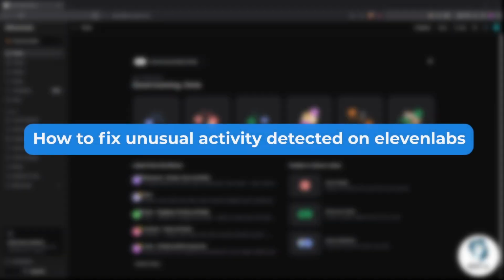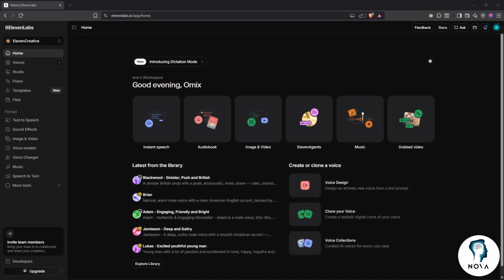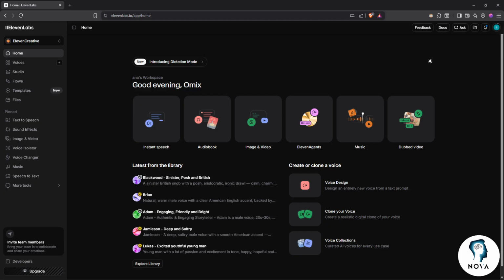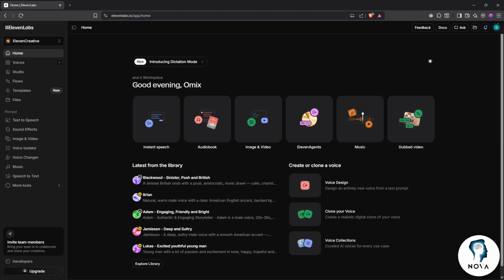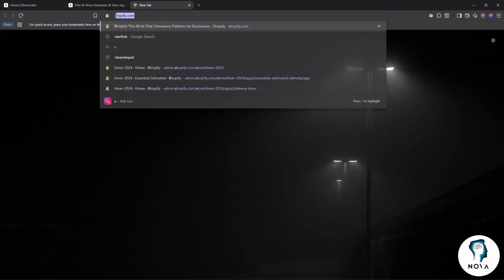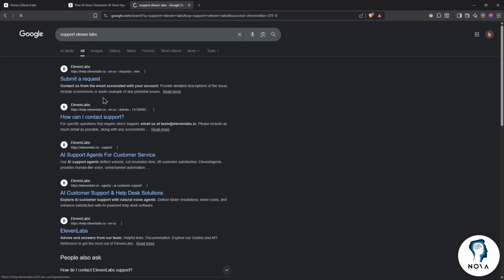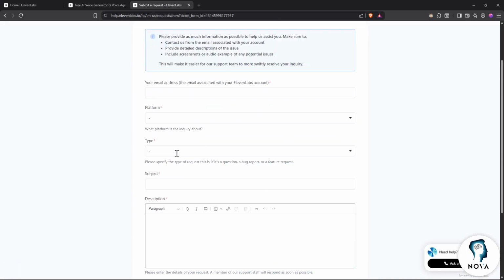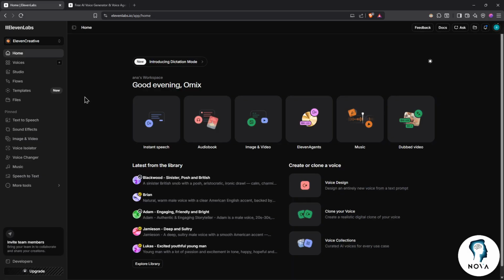How to Fix Unusual Activity Detected On ElevenLabs - Step by Step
How to fix “Unusual Activity Detected” on ElevenLabs and restore access to your account quickly. Learn why ElevenLabs unusual activity errors happen, how to fix verification issues, secure your account, and avoid getting flagged again. This video also covers login problems, VPN or IP issues, and fixes if ElevenLabs is still blocking your access.